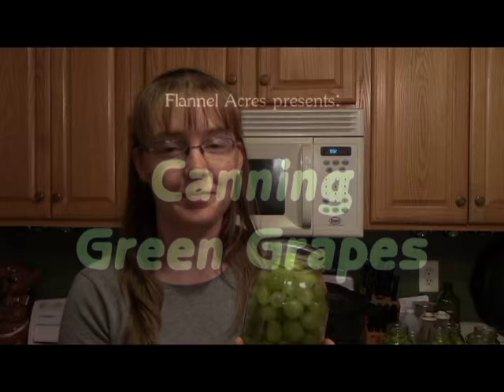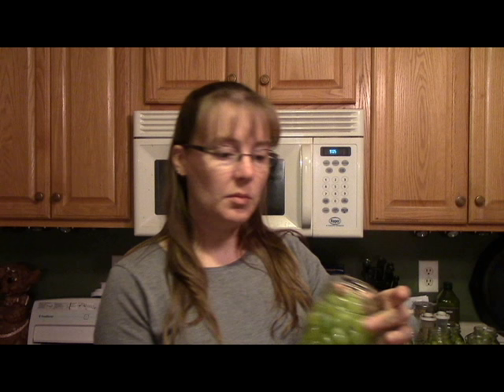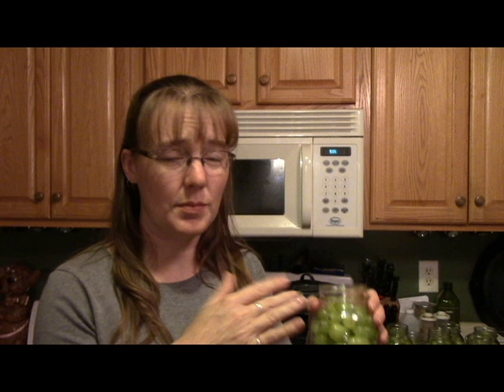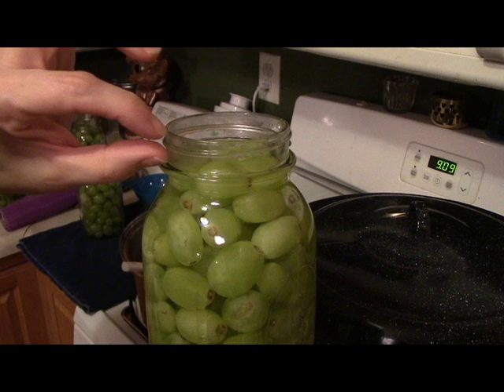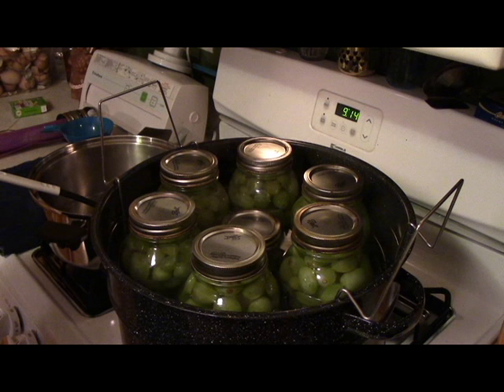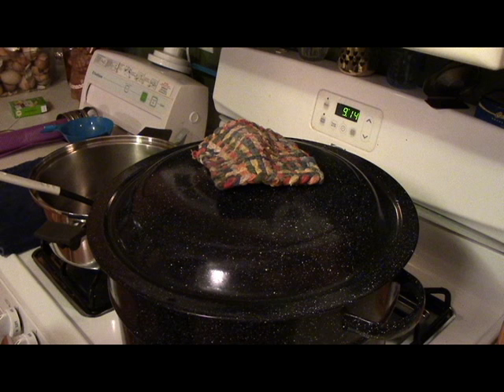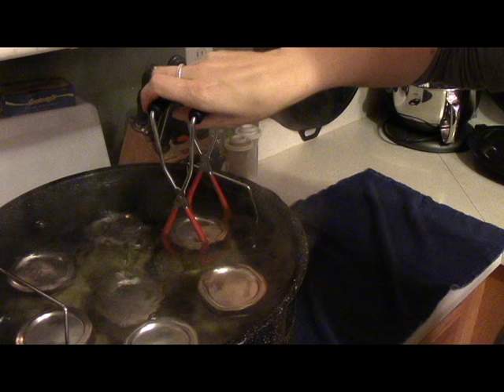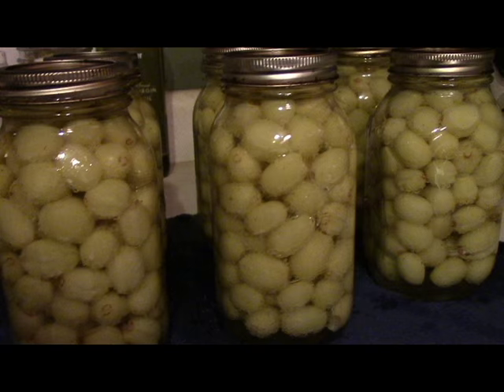How to Can Green Grapes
Learn how to can green grapes -- possibly the easiest fruit to can!  Only three ingredients!